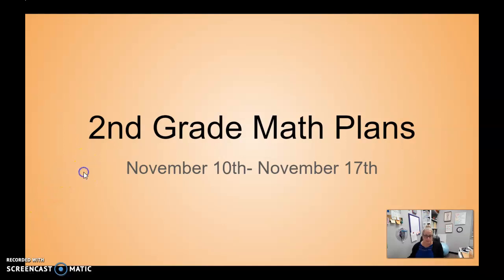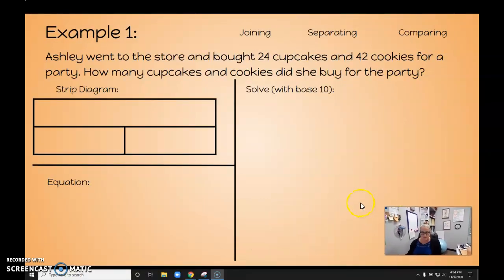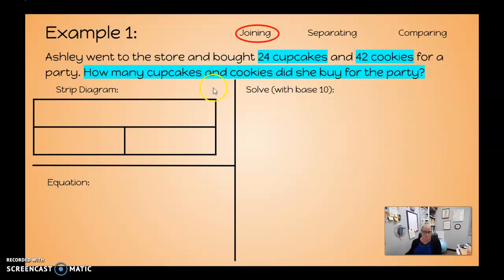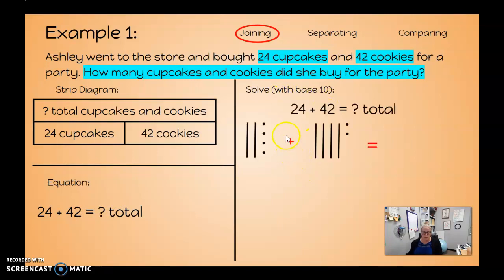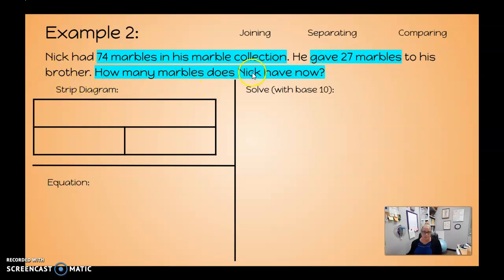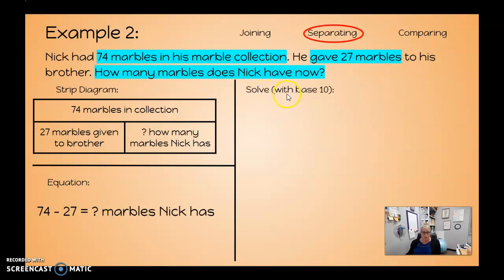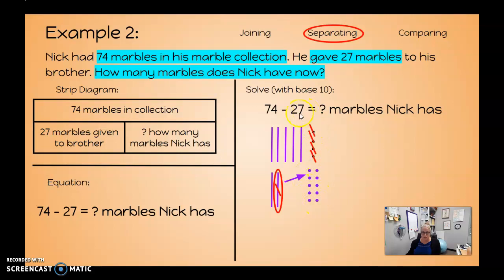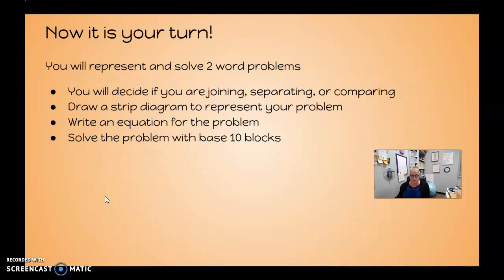2nd Grade Math WIN 11/10-11/17